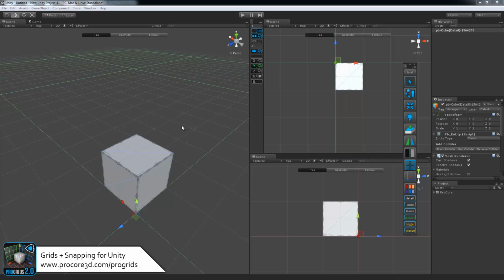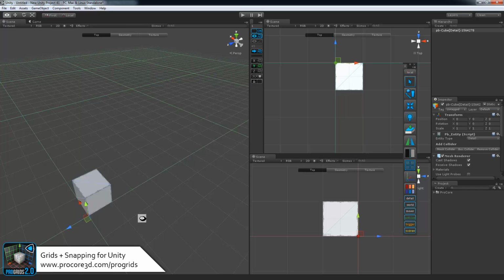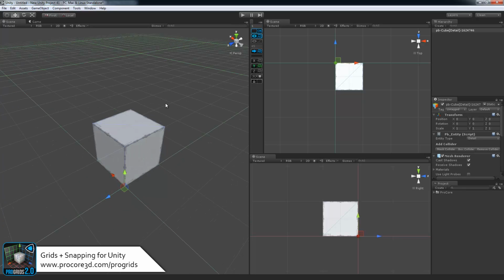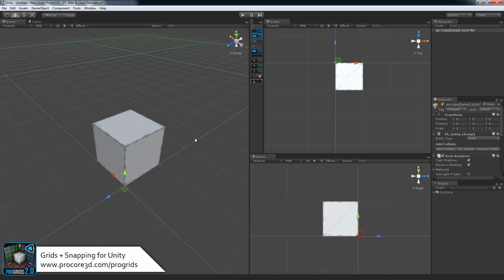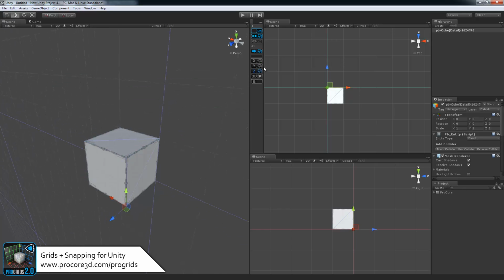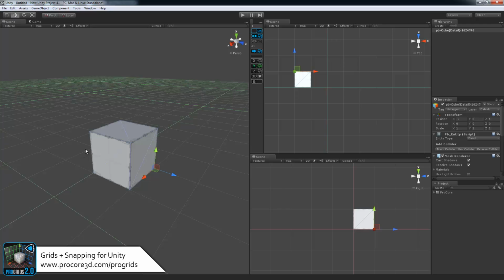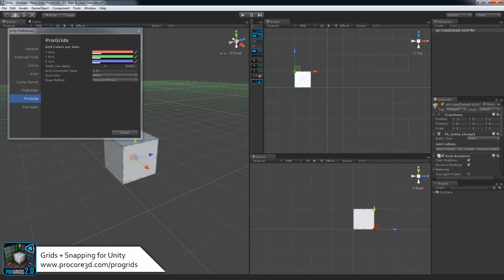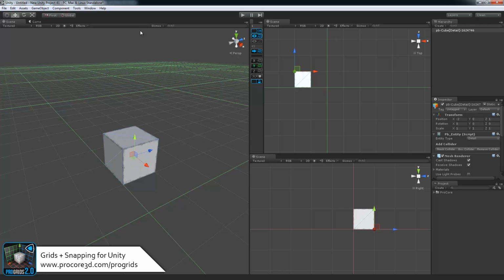ProGrids 2.1 - Grids + Snapping for Unity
ProGrids: Grids + Snapping for Unity